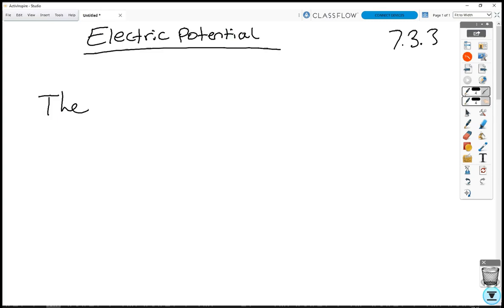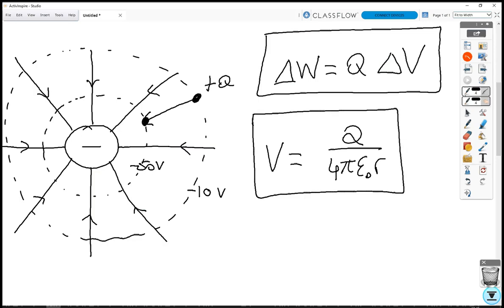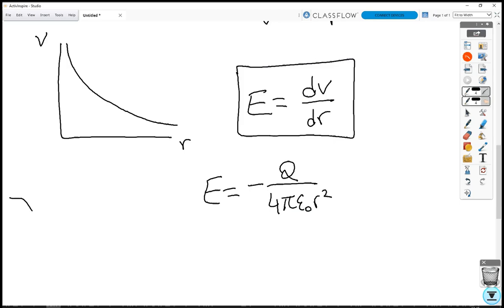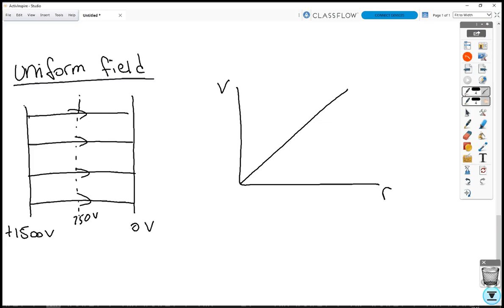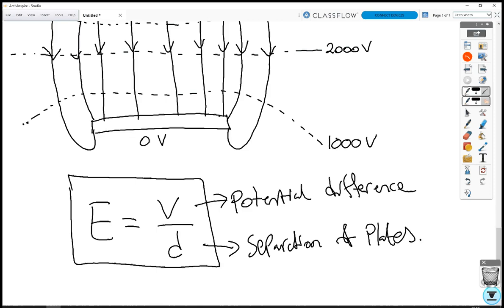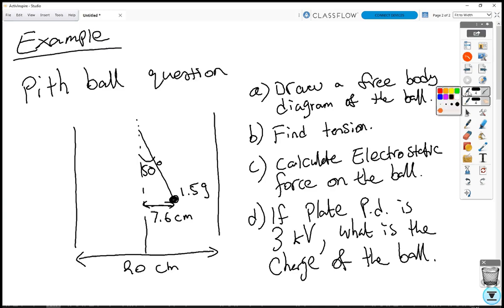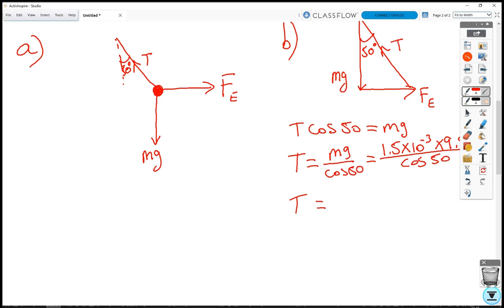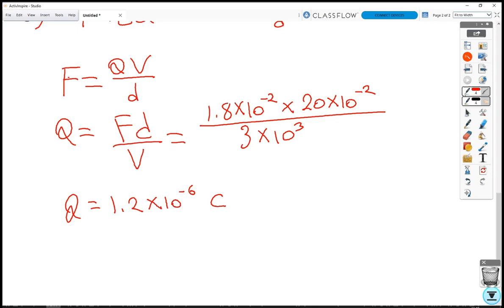7.3.3 Electric Potential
Understanding of definition of absolute electric potential,
including zero value at infinity, and of electric potential
difference.
Work done in moving charge Q given by ΔW = QΔ V
Equipotential surfaces.
No work done moving charge along an equipotential surface.
Magnitude of V in a radial field

Graphical representations of variations of E and V with r.
V related to E by E = Δ V/Δ r
ΔV from the area under graph of E against r.